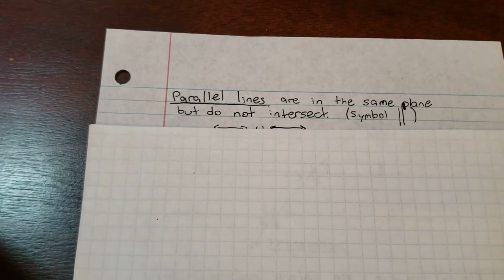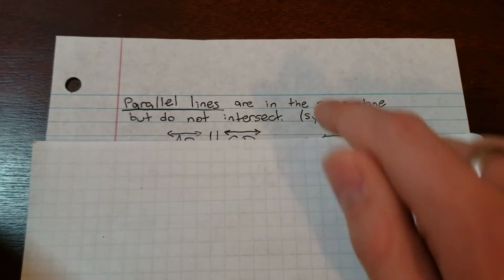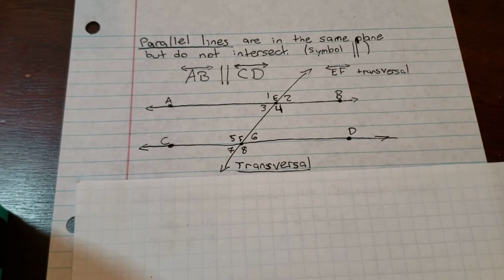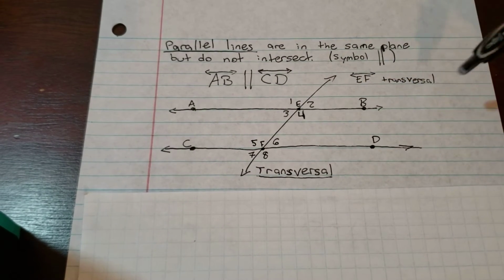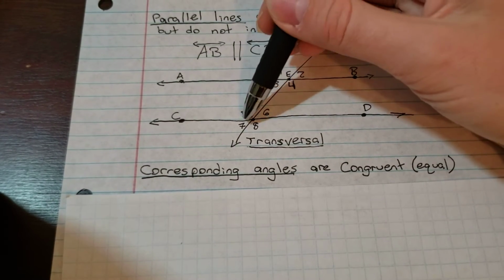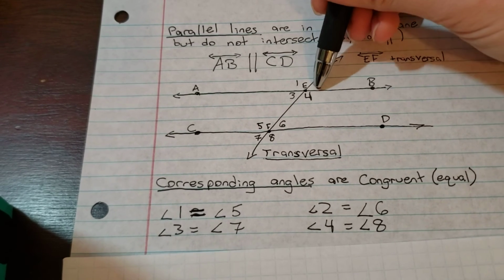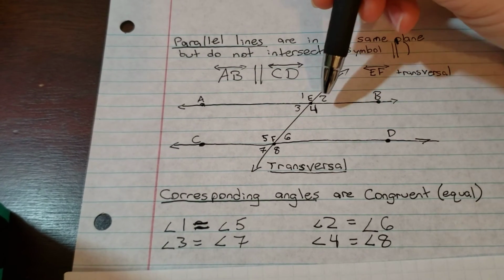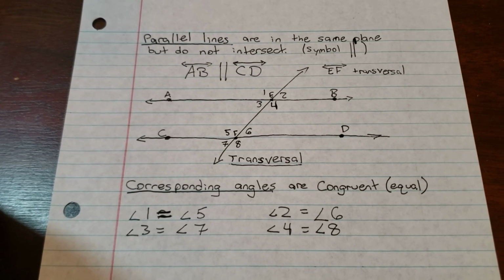Pre-Algebra 12.2 part 2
*I made a mistake and needed to finish the notes!